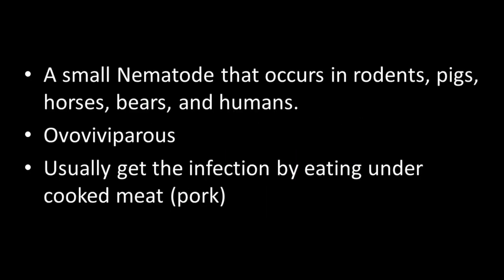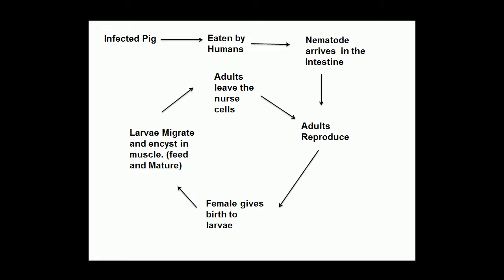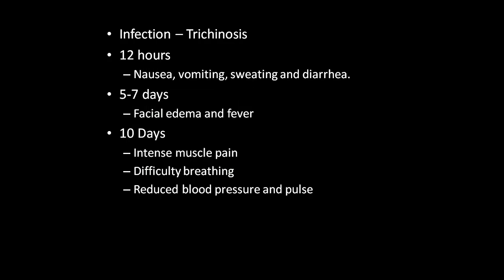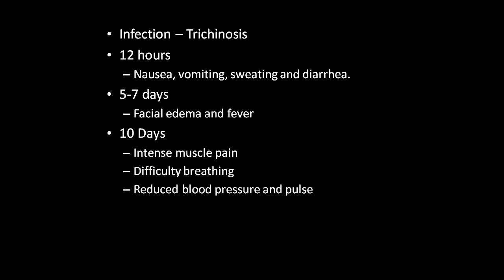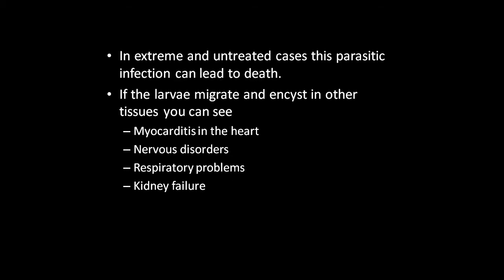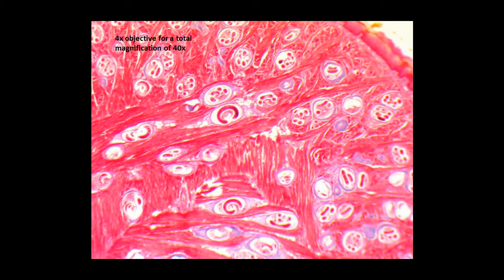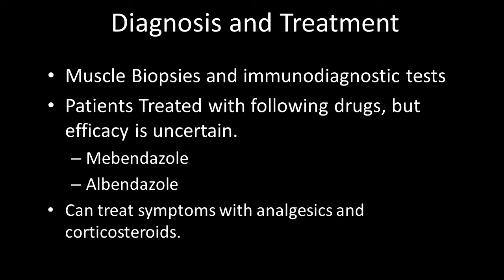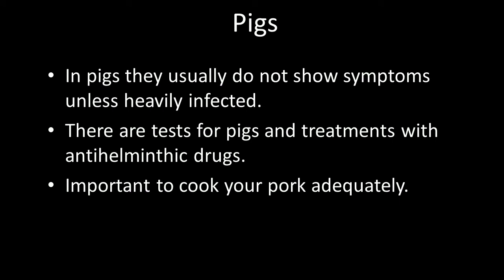ORGANISM SLIDE: Trichinella spiralis Microscope Slide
Brief Discussion of the parasite Trichinella spiralis on a microscope slide